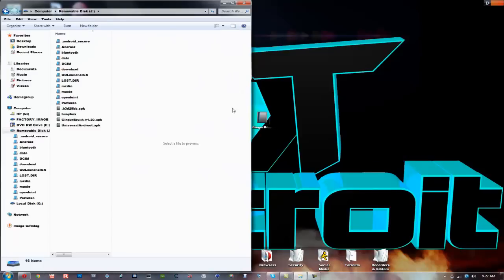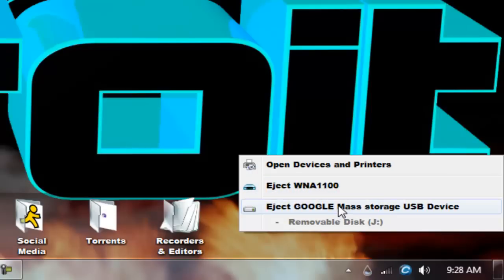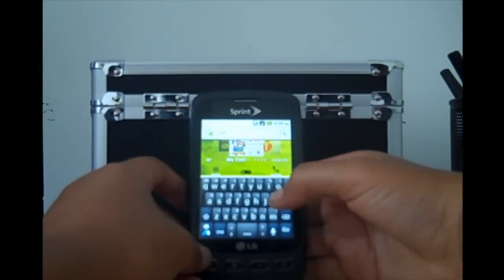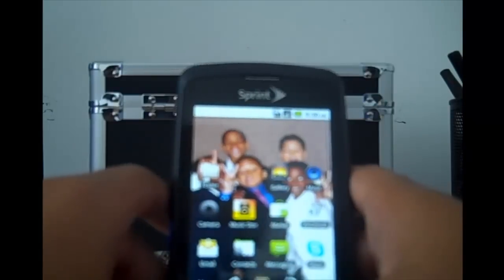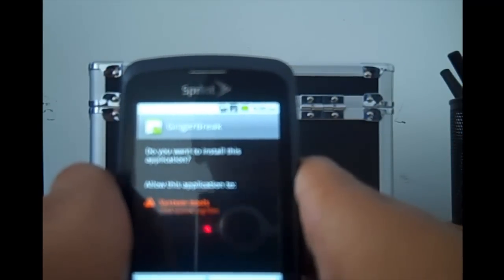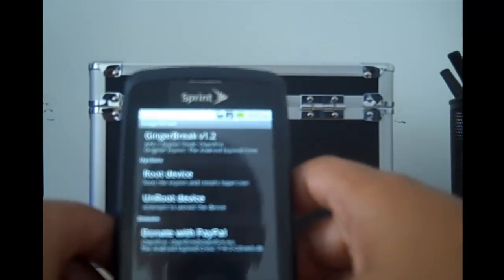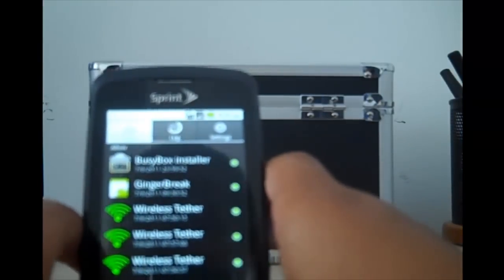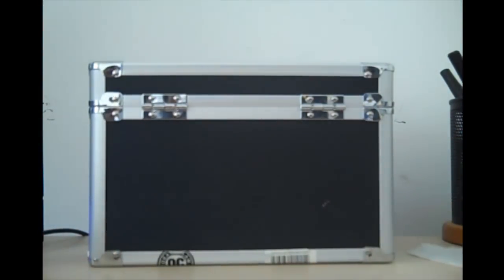How to root LG Optimus S + All Androids GingerBreak 1.20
Read Description!

With that stated please enjoy the video

Text Tutorial:
1.) Plug your phone to your PC
2.) Enable USB Debugging
3.) Mount SD Card
4.) Copy the GingerBreak APK to your SD Card
5.) Safely Remove your device
6.) Download the Linda File Manager
7.) Open the Linda File Manager
8.) Look for GingerBreak APK
9.) Install it.
10.) Open the app
11.) Click Permanent Root or Temporary Root
12.) Wait for the reboot
13.) If you see superuser in your app drawer you have succesfully rooted your device. :D
14.) Have fun!
テキストのチュートリアル：
1）あなたの電話機をPCに接続します
2）USBのデバッグを有効にする
3）マウントSDカード
4）あなたのSDカードへGingerBreakのAPKをコピーします。
5）安全にご使用のデバイスを削除します。
6）リンダのファイルマネージャをダウンロード
7）リンダのファイルマネージャを開きます。
GingerBreak APKのための8。）ルック
9）それをインストールします。
10。）アプリケーションを開きます。
11。）常設ルートまたは一時的なルートをクリックして
12）再起動を待つ
あなたのアプリケーションの引き出しにスーパーが表示されている場合は正常にデバイスを13。）根ざしている。 ：D
14。）楽しくなる！

Text Tutorial:
1). Stecken Sie Ihr Handy an den PC
2). Enable USB Debugging
3). Mount SD-Karte
4). Kopieren Sie die GingerBreak APK auf die SD-Karte
5). Sicheres Entfernen Sie Ihr Gerät
6). Laden Sie die Linda File Manager
7). Öffnen Sie die Linda File Manager
8.) Suchen Sie GingerBreak APK
9). Installieren Sie es.
10.) Öffnen Sie die app
11). Klicken Sie Permanent oder Temporär-Root-Root-
12.) Für den Neustart warten
13). Wenn Sie Superuser in Ihrer Anwendung Schublade sehe, Sie haben erfolgreich Ihr Gerät verwurzelt. : D
14.) Viel Spaß!

Текст учебника:
1.) Подключите ваш телефон к компьютеру
2.) Включите USB отладки
3.) Смонтировать SD ​​Card
4.) Скопируйте GingerBreak АПК вашей SD-карты
5.) Безопасное извлечение устройства
6.) Скачать Линда менеджер файлов
7.) Откройте диспетчер файлов Линда
8.) Ищите GingerBreak АПК
9.) Установите его.
10.) Откройте приложение
11.) Нажмите Постоянный корень или временной корневой
12.) Дождитесь перезагрузки
13.) Если вы видите суперпользователя в вашем приложении ящике вы успешно укоренились устройства. : D
14.) Удачи!